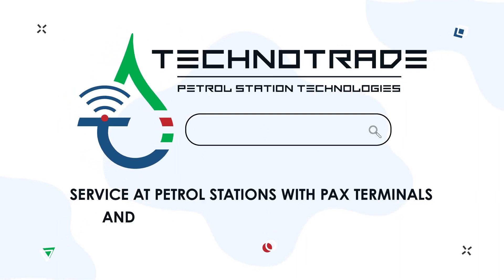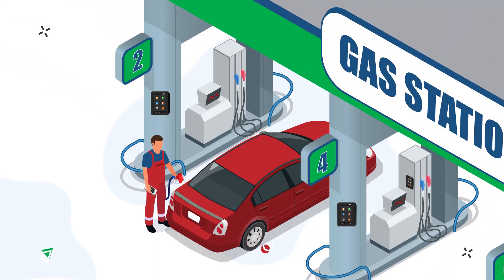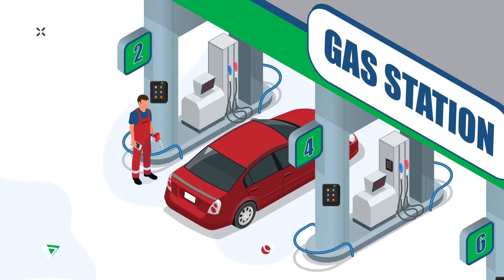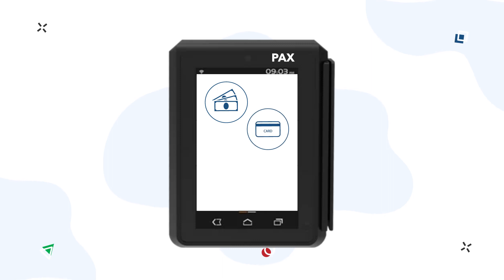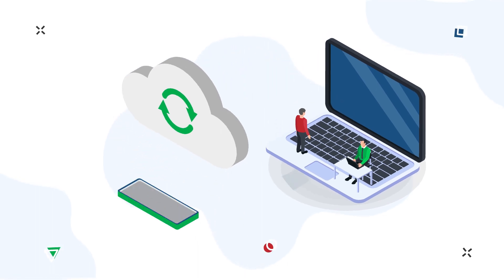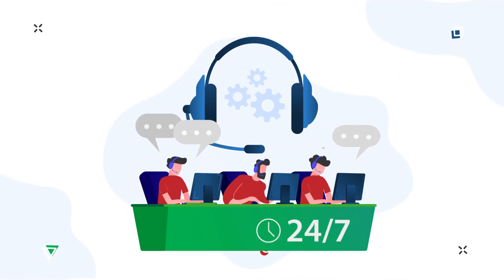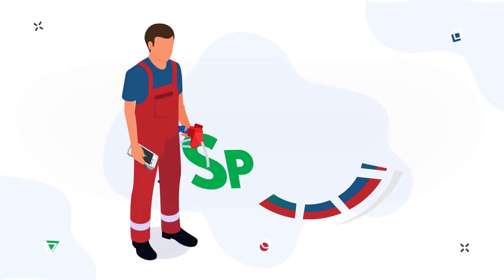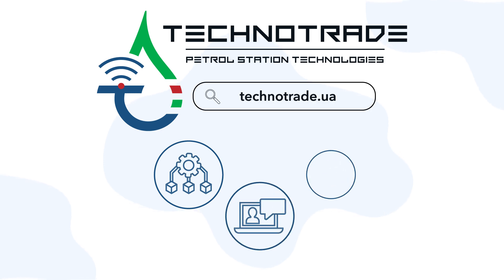PTS-PAY forecourt payment and management solution based on PAX terminals and PTS-2 controller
PTS-PAY application is a forecourt control application, which allows fuel station’s customers to pay for fuel at the dispenser or even without leaving their vehicle. The application allows unattended control over fuel dispensers with payment for the ordered fuel for customers and also management over performed sales with reporting for stuff of the petrol station.

The PTS-PAY application is working on PAX IM30 and A920 payment terminals and uses the PTS-2 forecourt controller for communication with various fuel, LPG and CNG dispensers.

Application also provides gas station owners and managers with automated solution, which eliminates human error and theft. Fits governmental regulation, prints receipt, provides all necessary reporting. The application is suitable for Android based POS terminals. Various payment methods supported - cash, bank cards, NFC, fuel or discount cards.